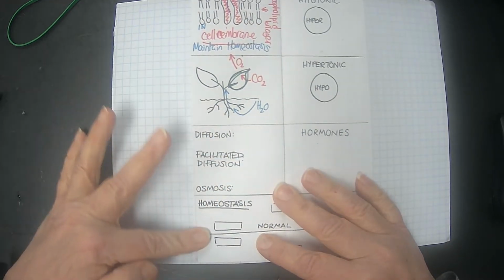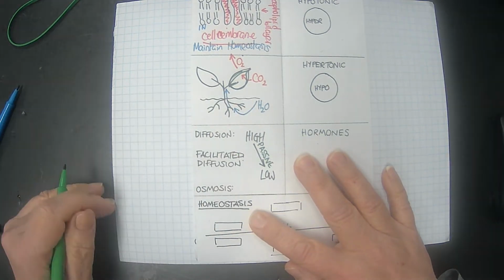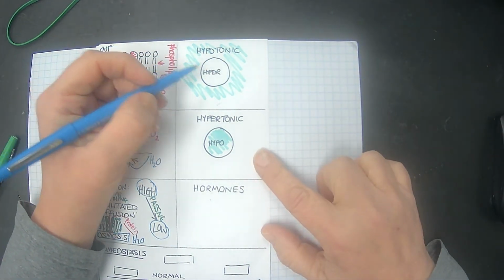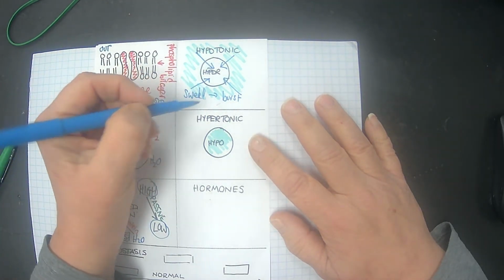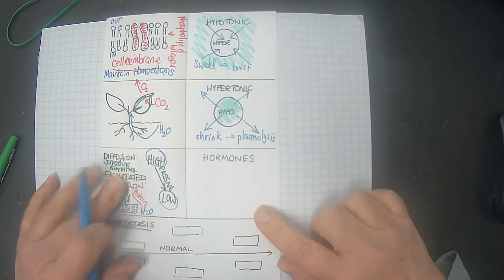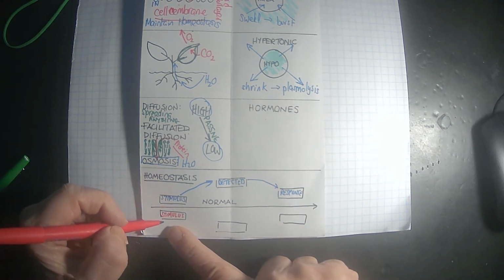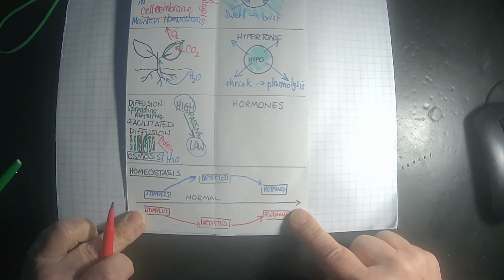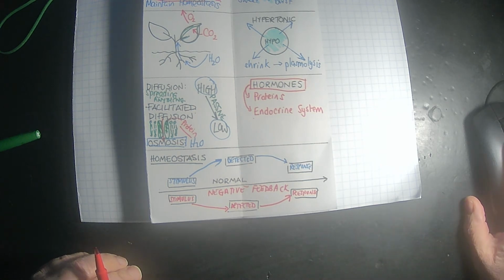Unit 3 Test Review - Part 2